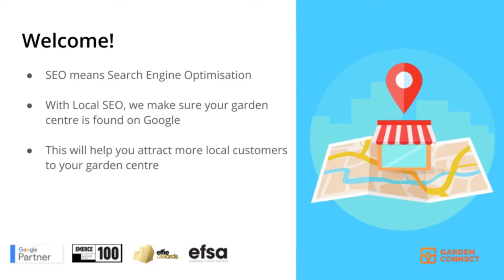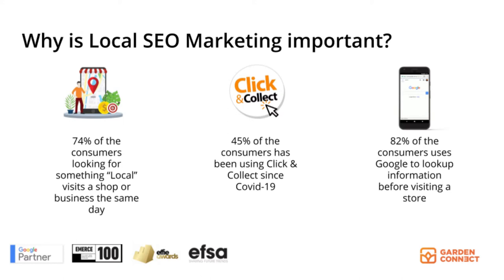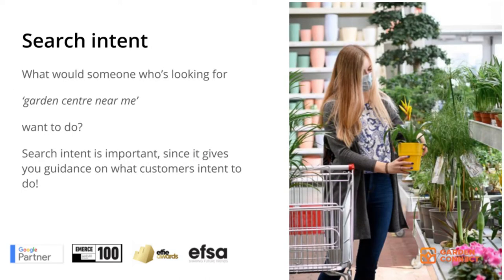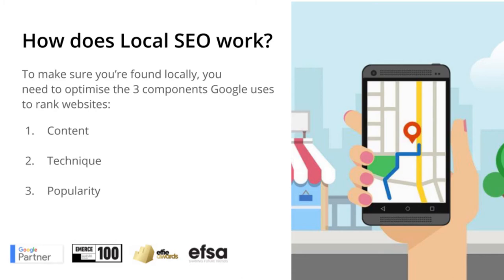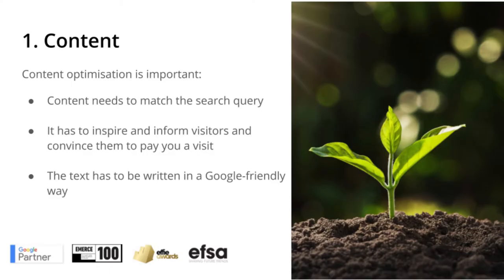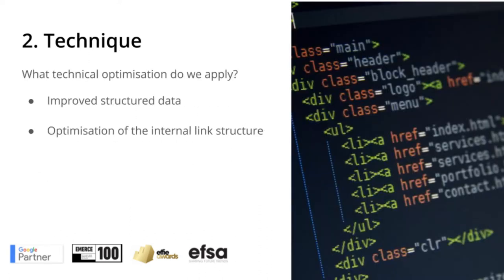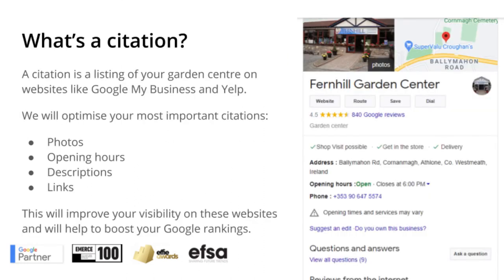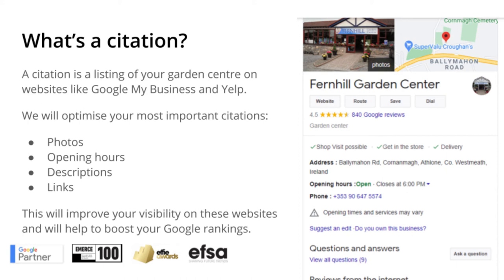Why does Local SEO matter to your garden centre?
Did you know that 46% of searches in Google are "local"? Nearly half of the searches in Google are done by users looking for something to buy, do or see in their own area.

With Local SEO Marketing, we help you to get local customers from Google to your website and eventually into your garden centre. Local SEO is the process to optimise the three components that Google uses to index websites:

1. Content
2. Technology
3. Popularity

Do you want to know more about Local SEO Marketing? for more information!